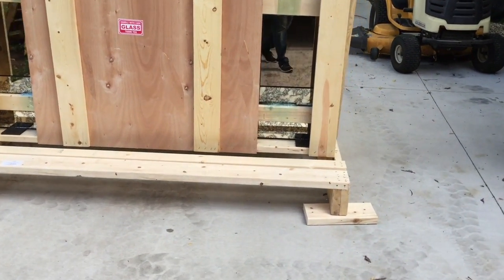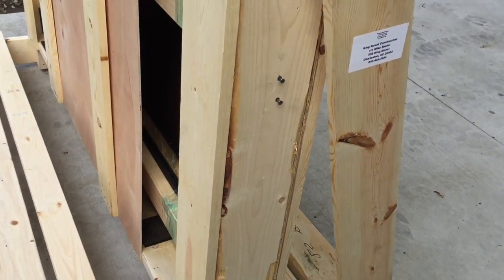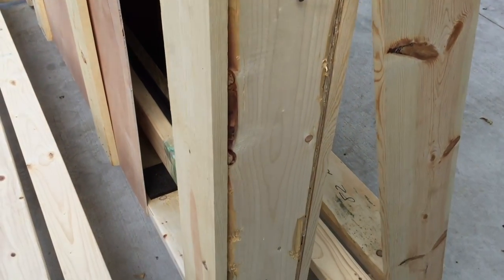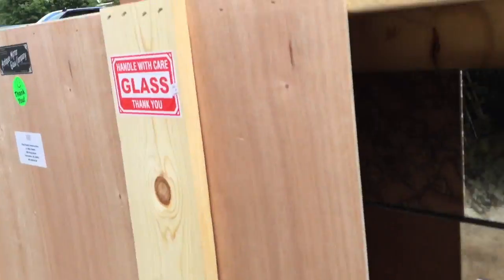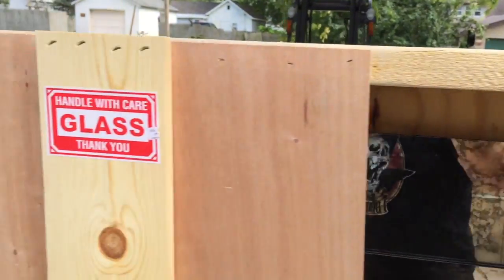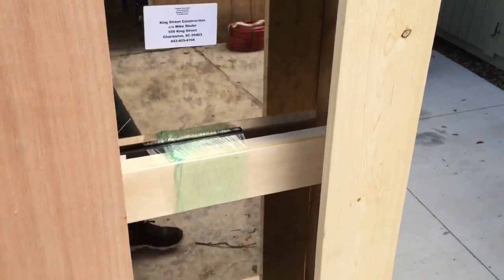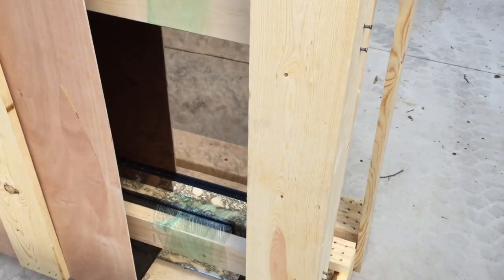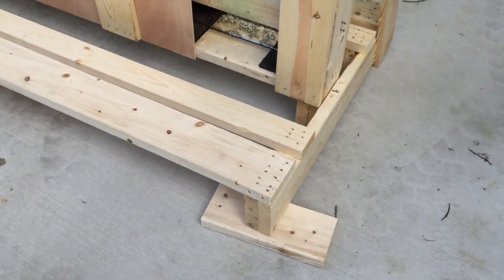HOW TO UNLOAD our Antique Mirror Glass from our A-Frame Crates safely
When we build a crate we build them to be unloaded safely and to assure that your mirror gets to you in 1 piece.  This short video shows you the key components and how to safely open the crate for unloading.

We have samples in our online store and we sell full sheets, cut to your specs as well as many different tile sizes.